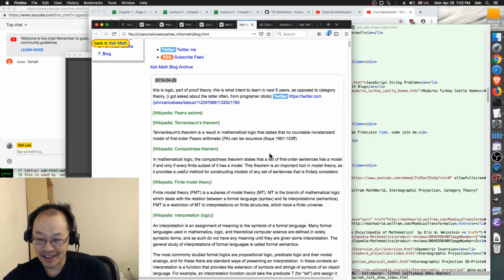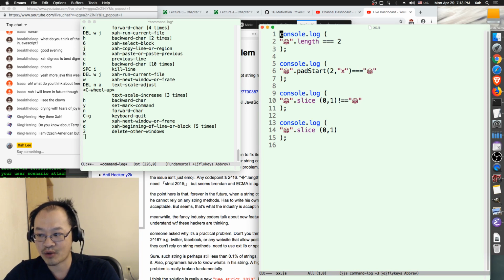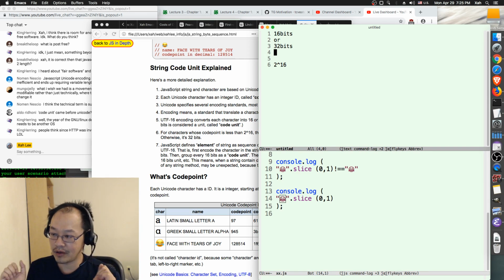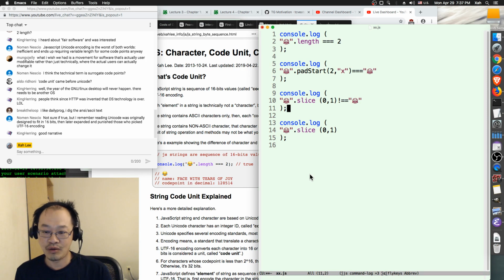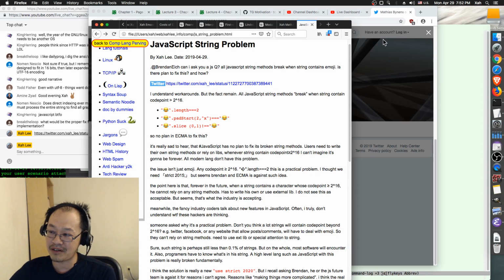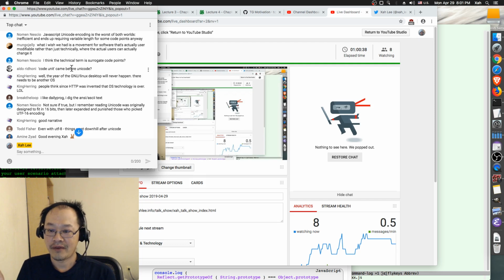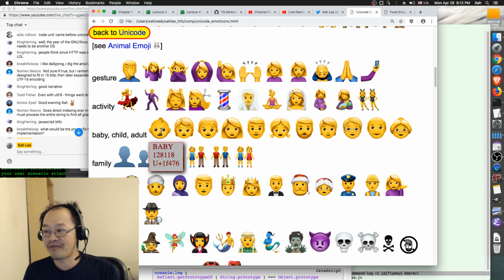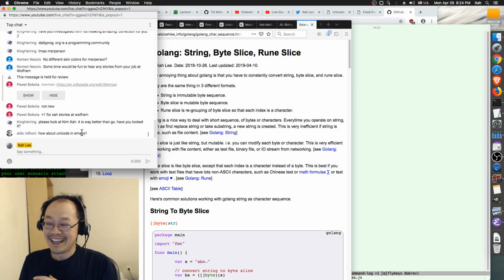xah talk show 2019-04-29 JavaScript string problem, unicode, emoji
links mentioned